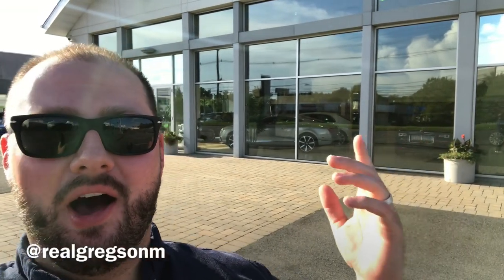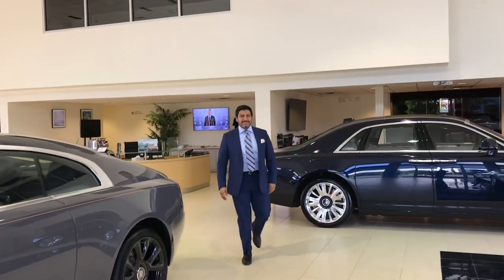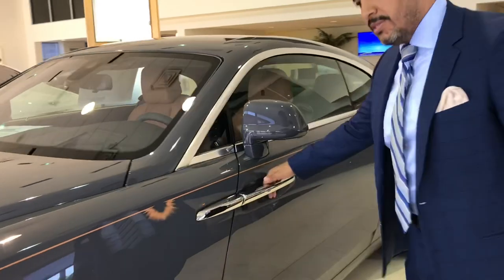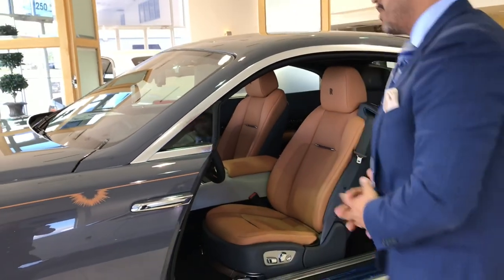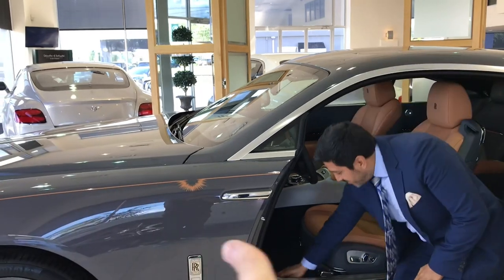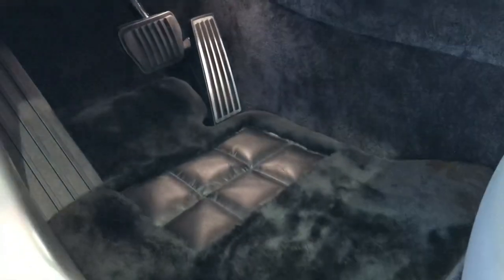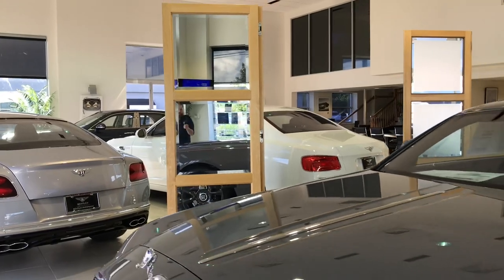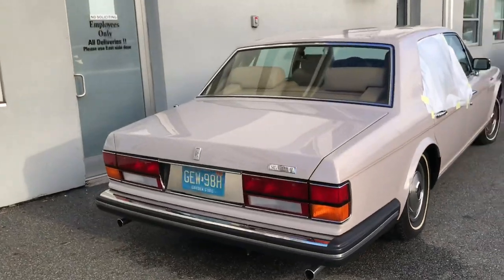Here’s Why The Rolls Royce Wraith Luminary Is Worth Over $400,000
We were given an exclusive tour of the Rolls Royce Wraith Luminary edition by our new friends at Paul Miller Bentley in Parsippany, NJ. This incredible 2-door GT car is worth a staggering $421,100. And it's for sale. The attention to detail is insane and it's one of the most luxurious cars I've ever had the pleasure of reviewing. Special thank you to George at PMB!

Song - DJ R. Marinov - City Lights